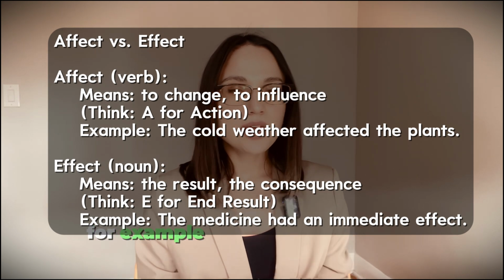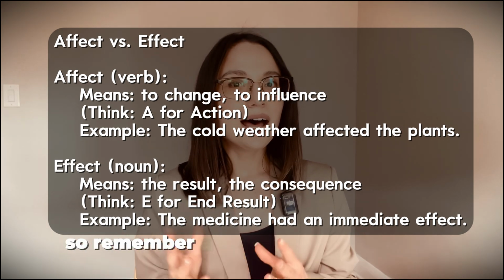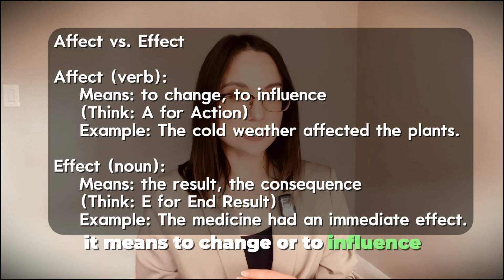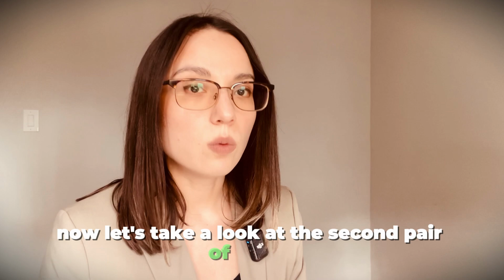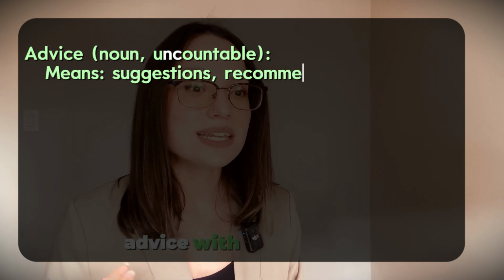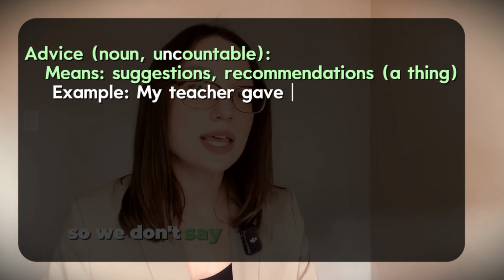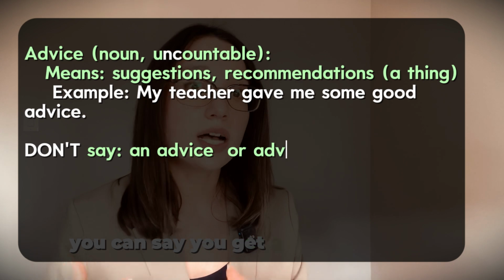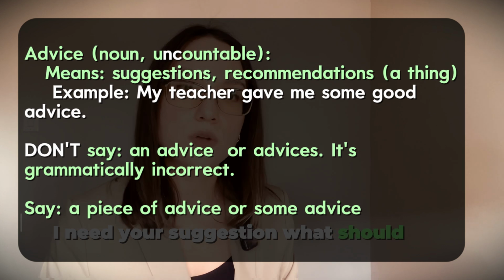You're Probably Confusing At Least 3 of These 10 Pairs (Let's Fix It!)| English Vocabulary Lesson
Are you an English language learner tired of confusing words like 'affect' and 'effect', 'then' and 'than', or 'lose' and 'loose'? This video is for you!

In this English lesson, you will finally master 10 of the most commonly confused word pairs in English. We will cover the difference between affect vs. effect, trip vs. journey, shade vs. shadow, advice vs. advise, and lose vs. loose. You will also learn the correct usage of borrow vs. lend, then vs. than, quiet vs. quite, accept vs. except, and especially vs. specially. This video provides clear explanations, simple analogies, and quick tips to help ESL students improve their English grammar and vocabulary. By understanding these tricky words, you can enhance your communication skills, write more accurately, and speak English with more confidence. Stop making common mistakes and learn how to use these words like a native speaker. This lesson is perfect for beginner to intermediate English learners looking to fix their vocabulary errors

🤓FIND OUT YOUR ENGLISH FLUENCY LEVEL

On a scale of 1-10, how fluent in English do you think you are? See how you rank in Smoothness, Naturalness, Accuracy, Coherence, and Rhythm.

In less than 3 minutes, answer 15 quick Yes /Sometimes/ Maybe/ No questions to get your English fluency score and see how you can improve.

⏰ TIMESTAMPS

00:00 Introduction
00:53 What's the difference between Affect and Effect?
02:28 What's the difference between Trip and Journey?
04:07 What's the difference between Shade and Shadow?
05:47 What's the difference between Advice and Advise?
08:47 What's the difference between Lose and Loose?
10:40 What's the difference between Borrow and Lend?
12:26 What's the difference between Then and Than?
13:35 What's the difference between Quiet and Quite?
14:55 What's the difference between Accept and Except?
17:01 What's the difference between Especially and Specially?
18:55 Find out your English Fluency Level

About me
I’m Anna, a TESL-certified college instructor based in Toronto with over 11 years of experience teaching English. I help English learners get from basic speakers to confident communicators. I love meeting students from all over the world and helping them reach their language goals.